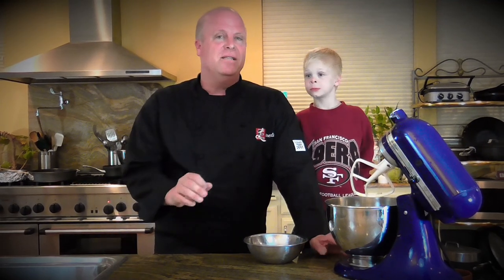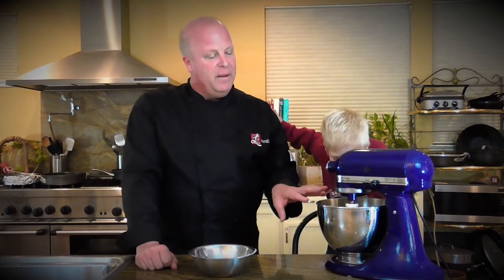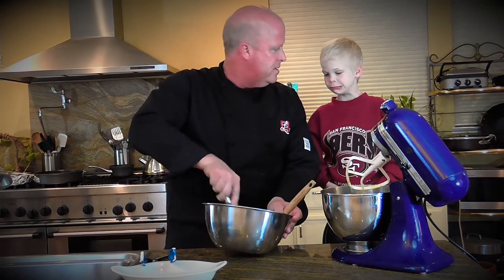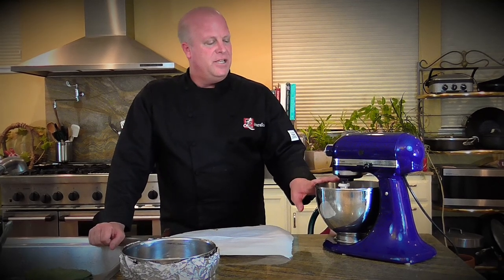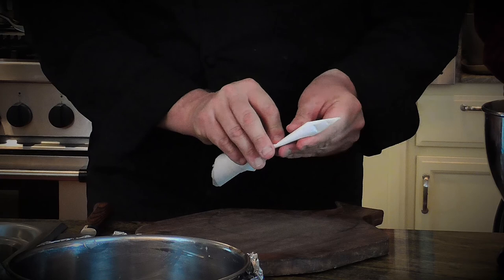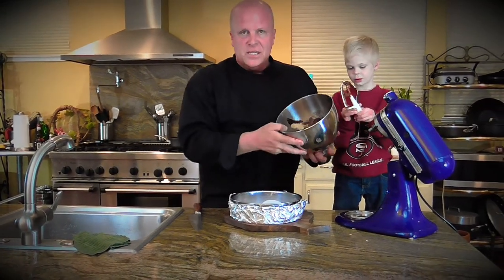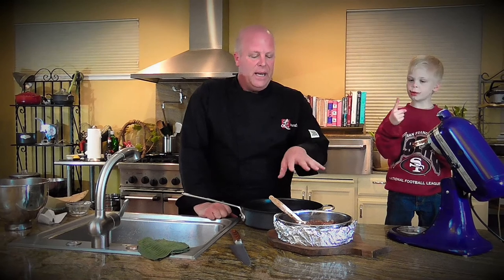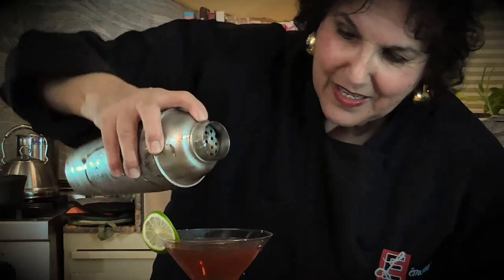(Elémentaire TV) Episode 20: T - Truss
On today's show, David bakes a cake with special guest Sutter, and Jenny makes a great cocktail.